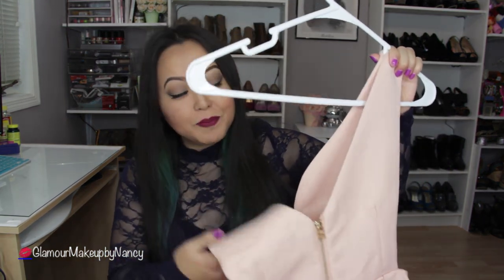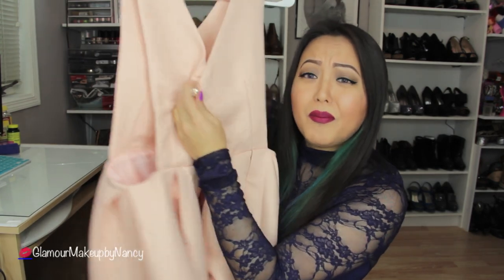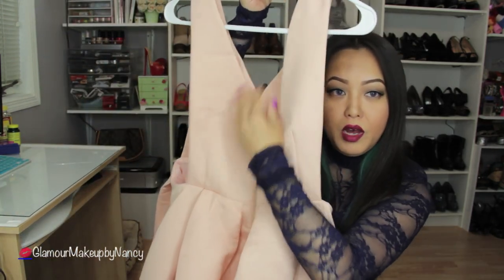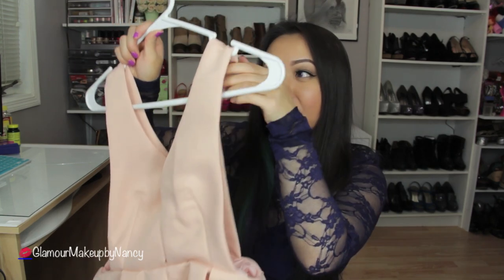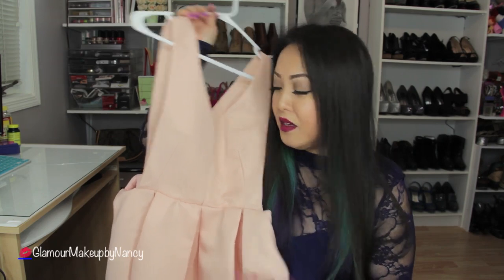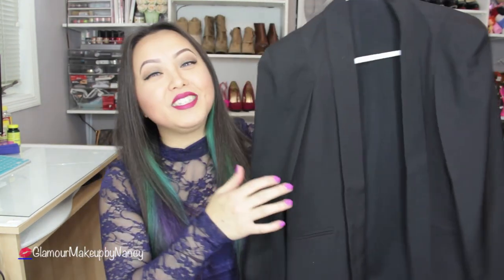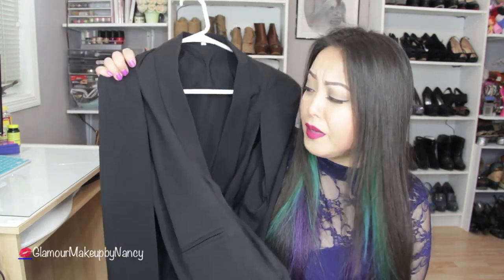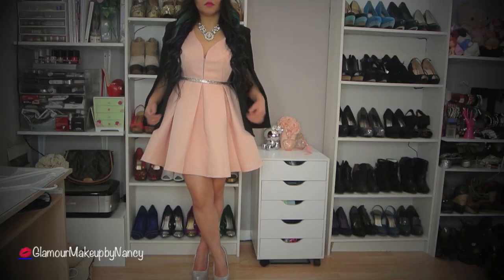Sheinside Clothing Haul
Here are the clothing links:
Pink V Neck Backless Midriff Flare Dress